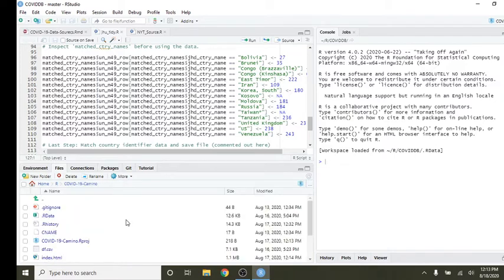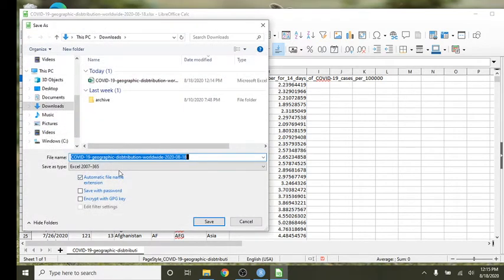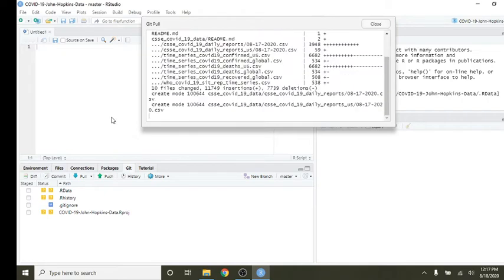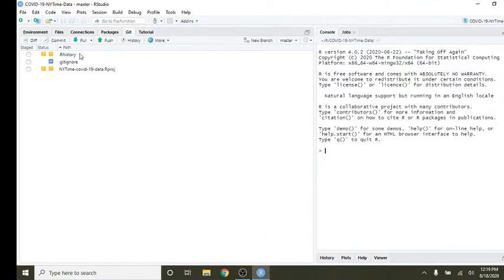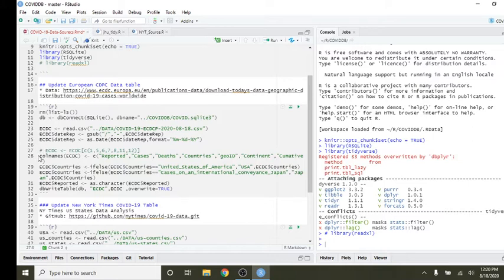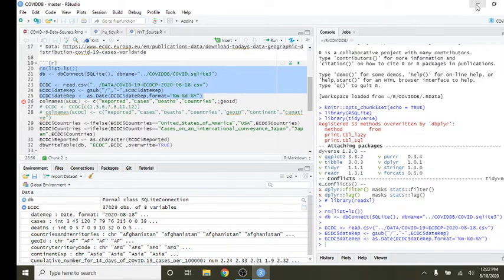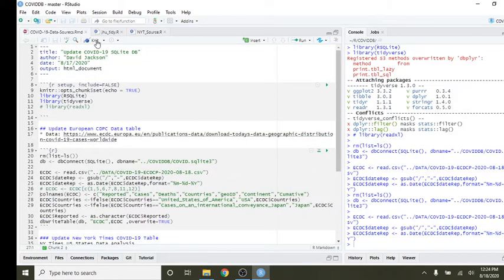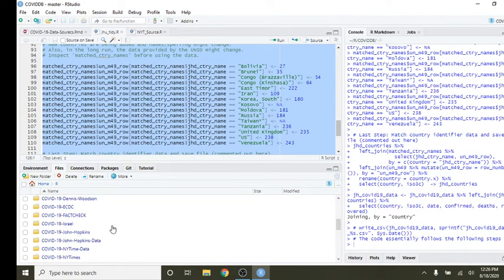R(Studio|SQLite) COVID-19 DB Update (New York Times,John Hopkins & European CDC)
Here is  quick walk-threw of my daily procedure for updating my SQLite data base with COVID-19 data from the New York Times, John Hopkins Uni. and European CDPC., COVID-19 cases, deaths and summary tables.